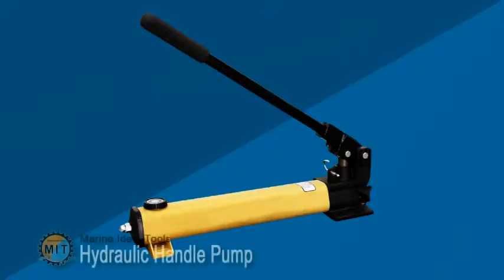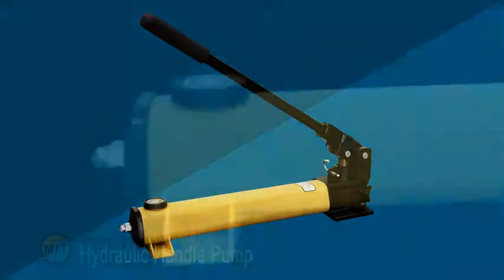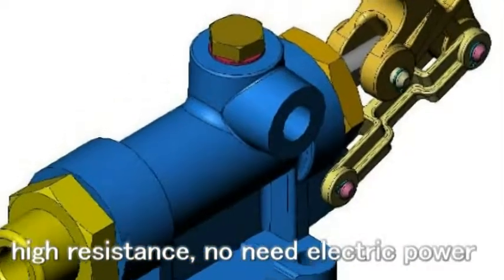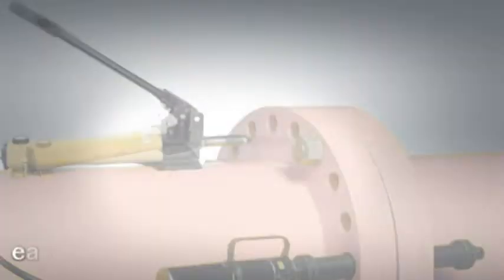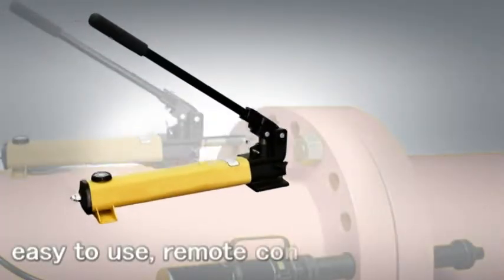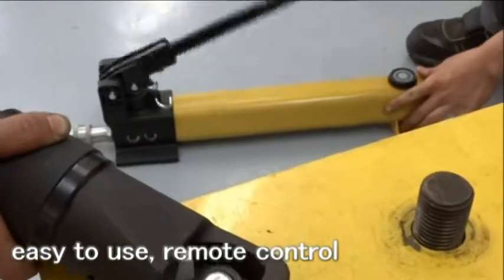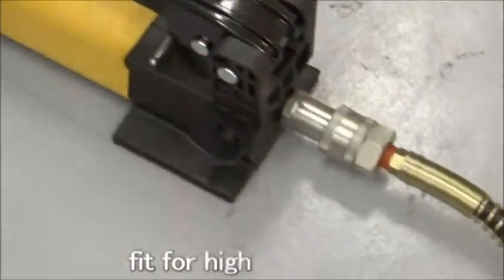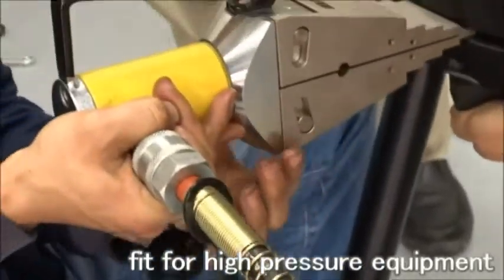MIT-HHP-Hydraulic Handle Pump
- plastic steel cylinder
- high resistance, no need electric power
- easy to use, remote control
- fit for high pressure equipment